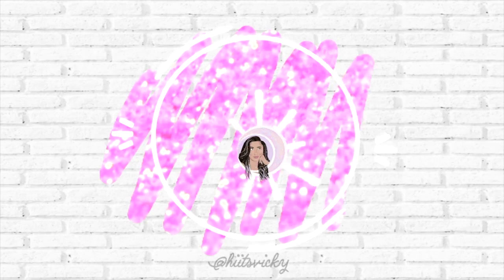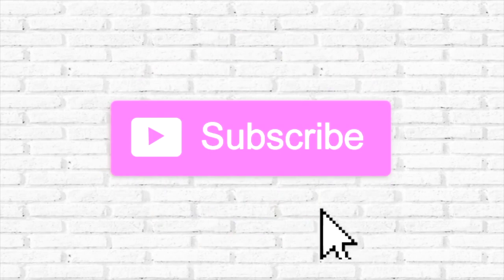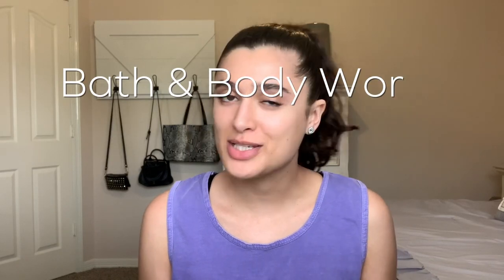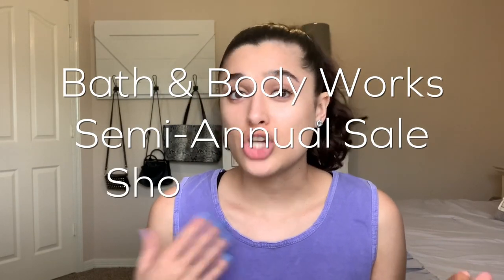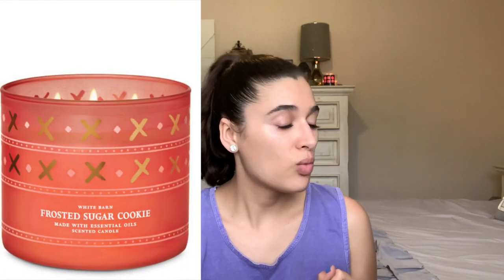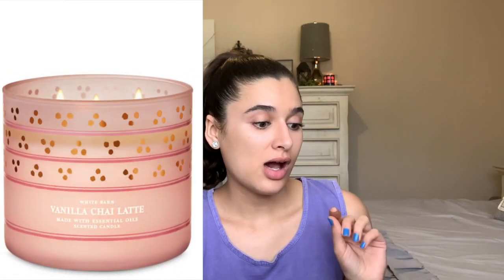Bath & Body Works Semi Annual Sale Wishlist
Hi all, I first want to address that this video was pre-filmed and therefore I do not mention BLM. I fully support Back Lives Matter and believe we need to change our viewpoint on the systemic racism in our society. Here is a link to some amazing resources for donating and educating yourselves
Today I am bringing you my Bath & Body Works Semi-Annual Sale wishlist/shopping list. *BIG NEWS* It has been confirmed by @queenofthegirlgeeks that the sale is officially beginning on Monday, June 8th. What are some things you're looking forward to picking up?